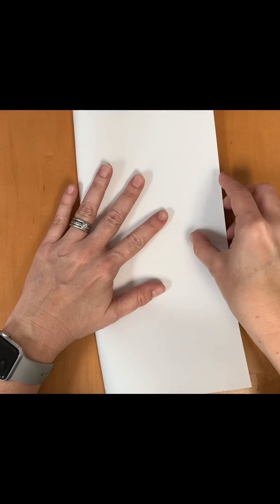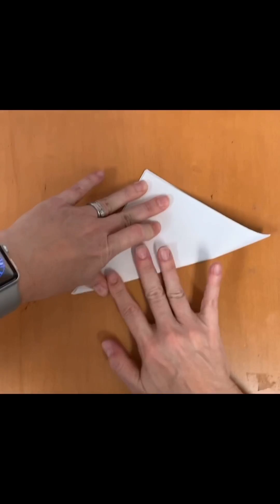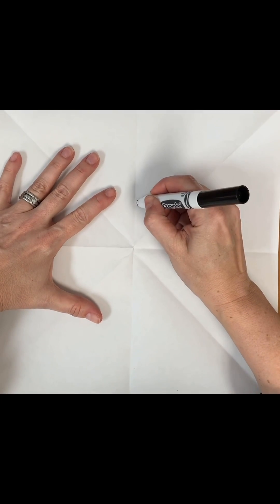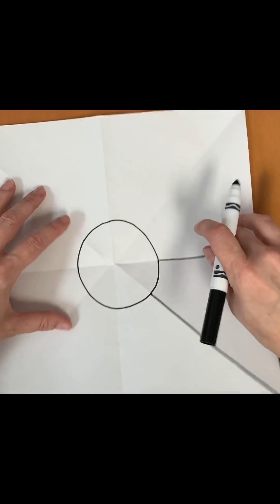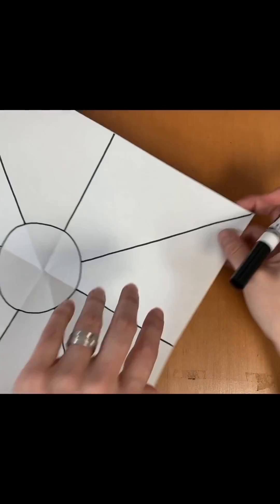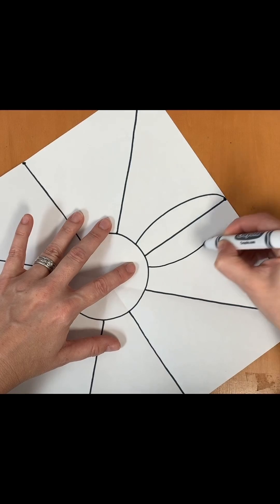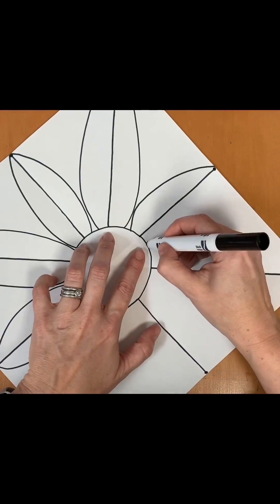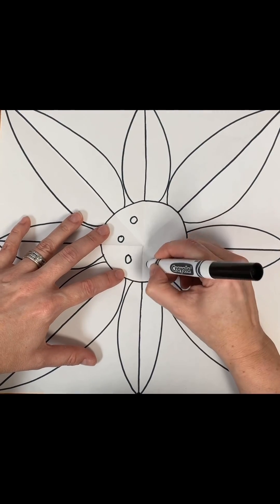Radial Symmetry Flower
Create a simple flower by folding and drawing. This is an excellent one day lesson for kindergarteners and first graders. Math connections to radial symmetry and patterns